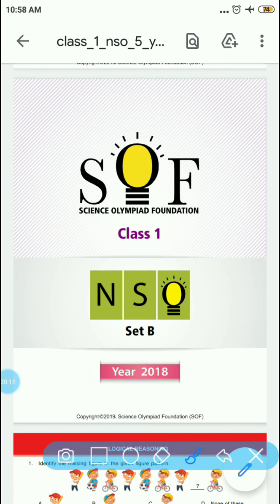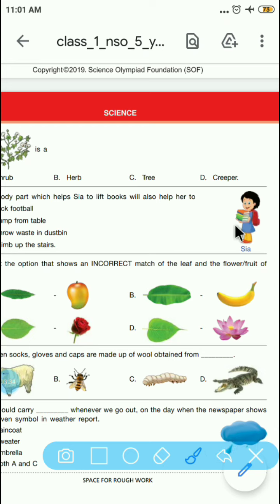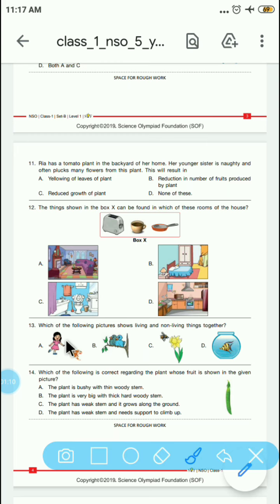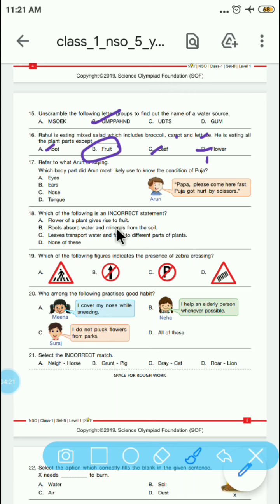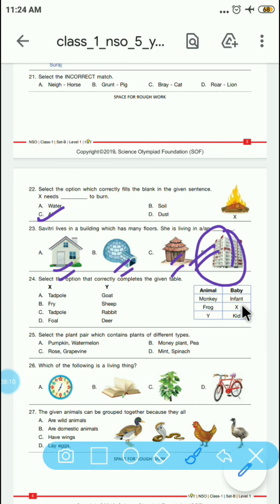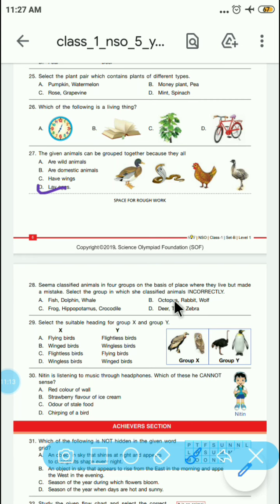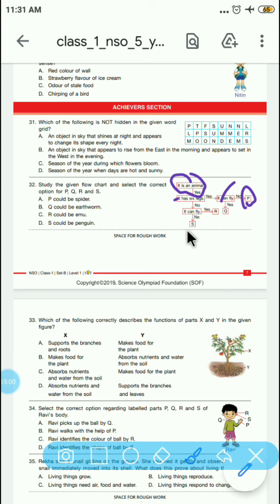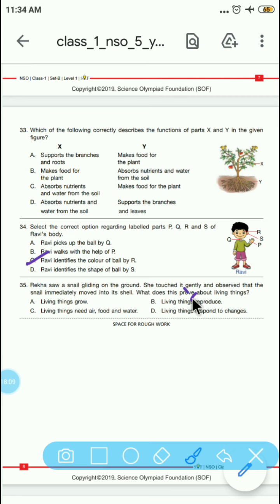FULL EXPLANATION OF CLASS 1 NSO SET-B 2018.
AMAZING EXPLANATION OF NSO CLASS 1 SET-B 2018.